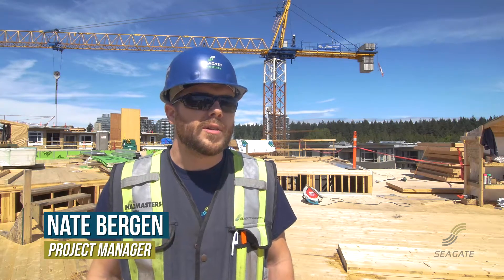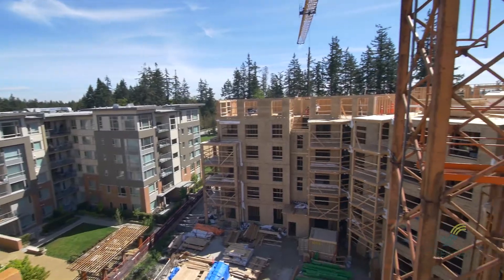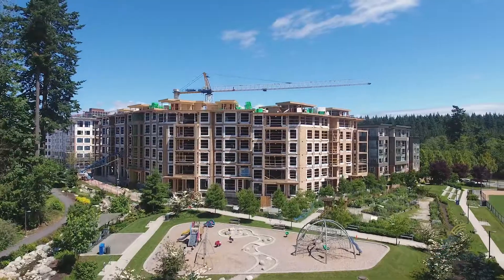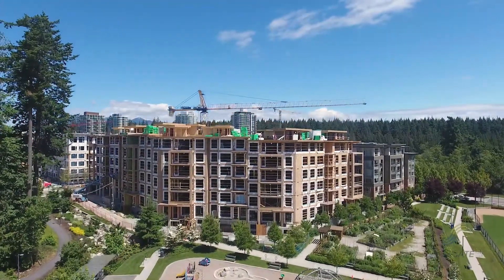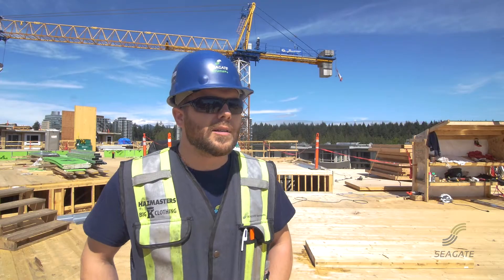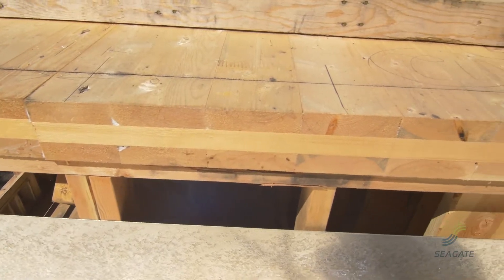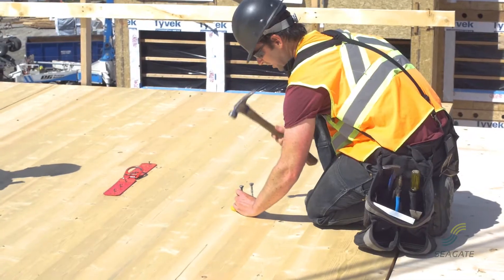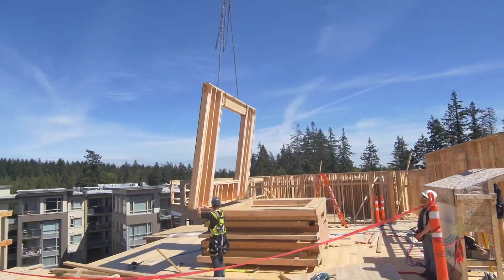Seagate Structures: UBC Virtuoso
Nathan Bergen of Seagate Structures talks about the ongoing UBC Virtuoso Project! CLT is the future of construction: Simple. Fast. Safe. Done.